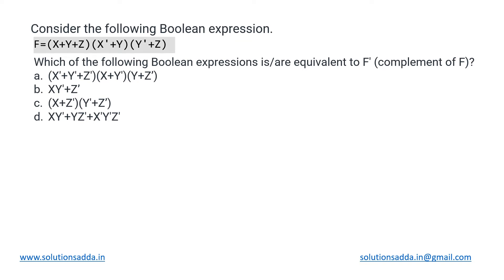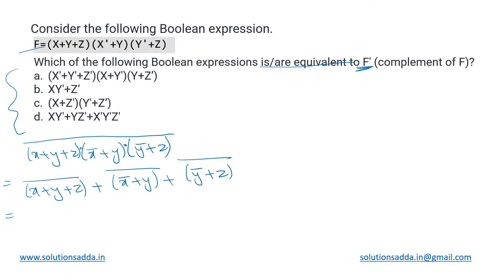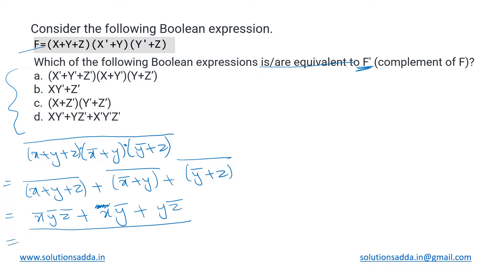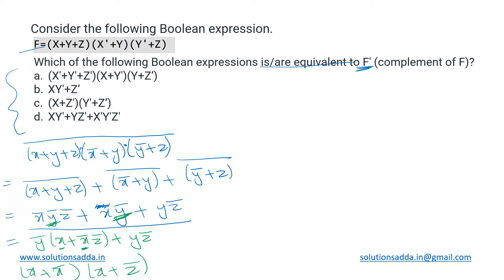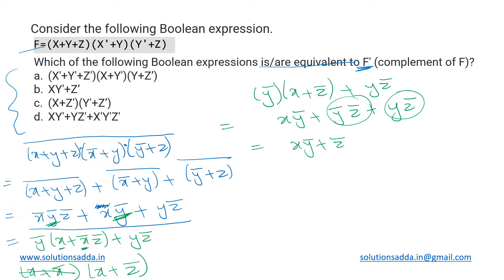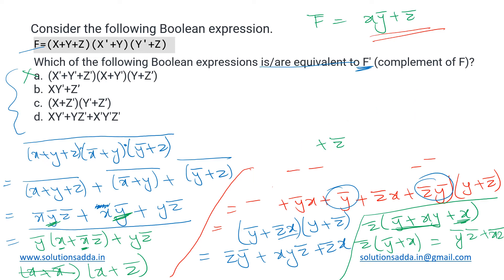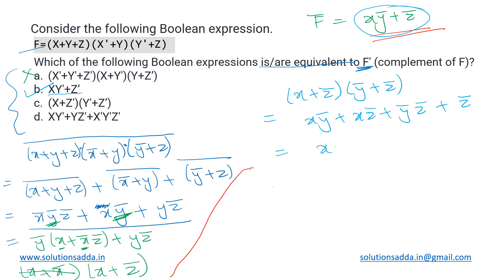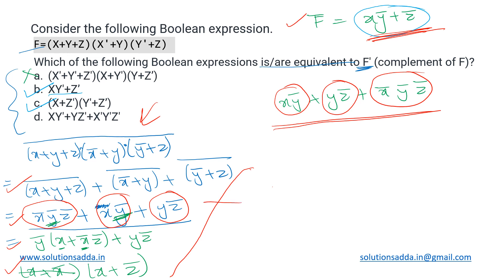GATE 2021 SET-1 | DLD | BOOLEAN EXPRESSION | GATE TEST SERIES | SOLUTIONS ADDA | EXPLAINED BY POOJA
GATE 2021 SET-1 Q39: Consider the following Boolean expression.